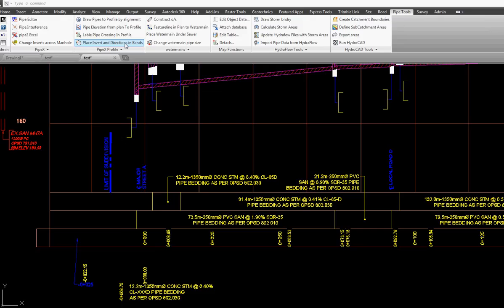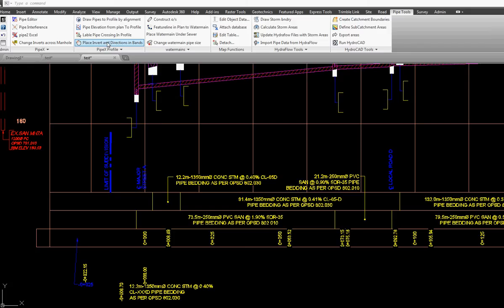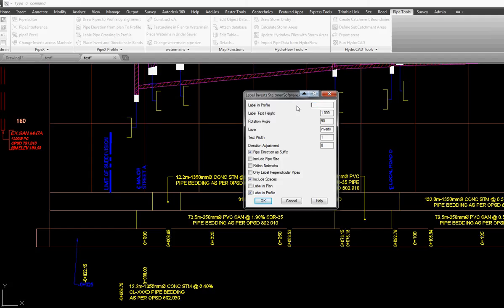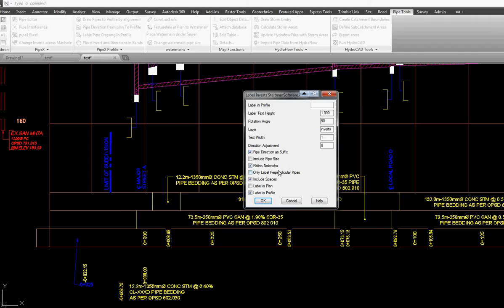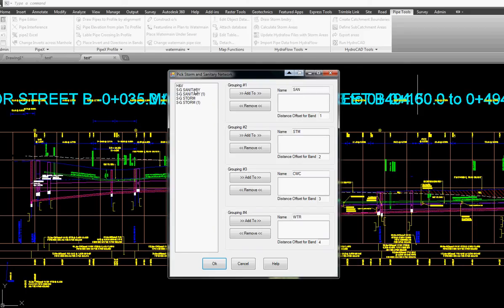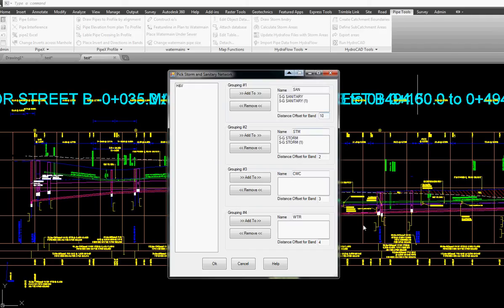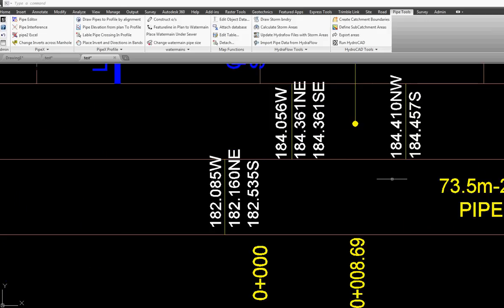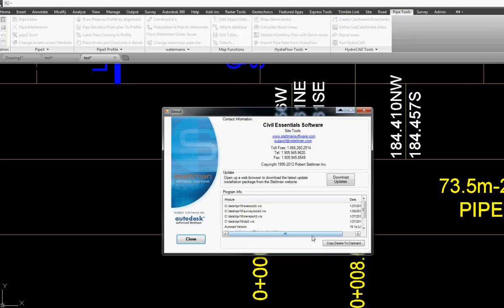Add Civil 3D pipe Invert Labels to profile bands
this will place labels in the correct location below the profile separating the storm and sanitary into unique bands and ensuring that the label matches the location of the invert in the profile.